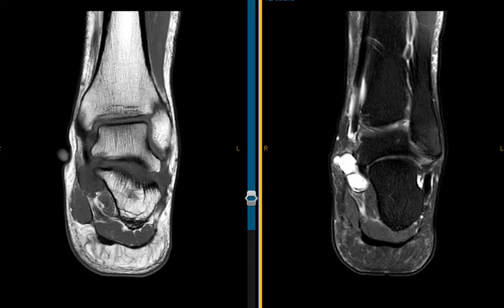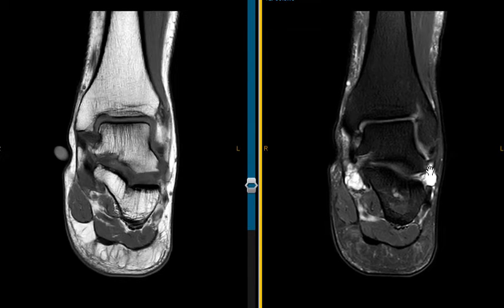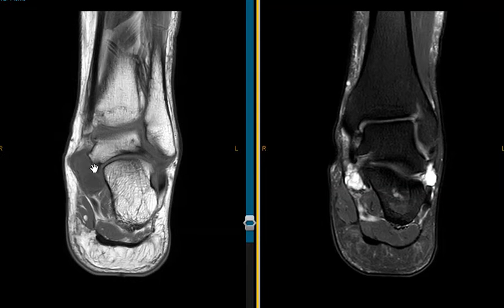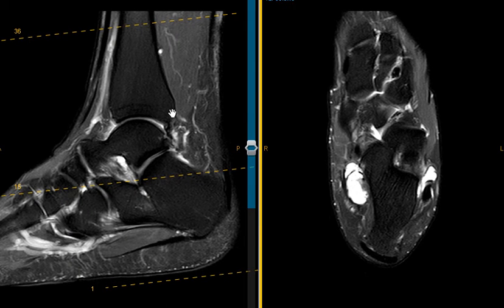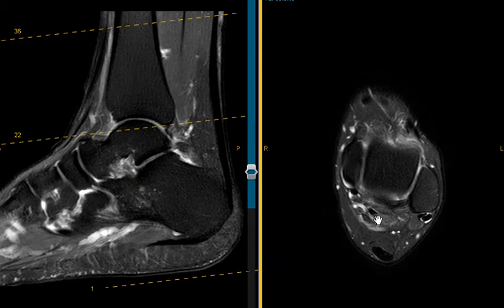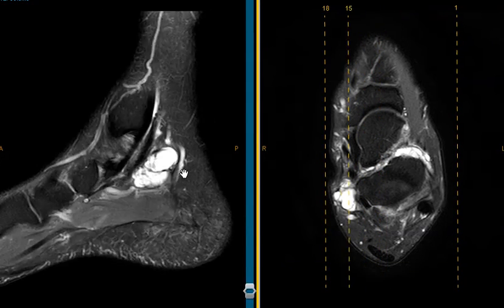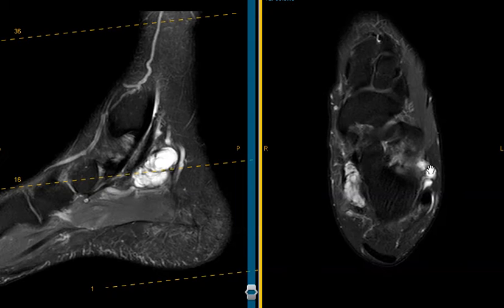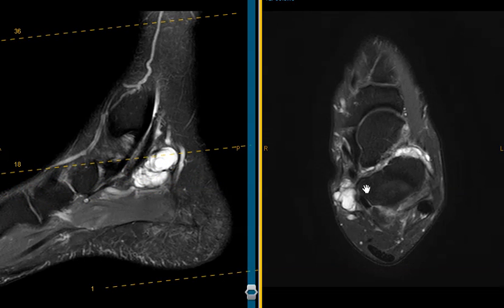Growing mass in foot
Foot tumor on MRI